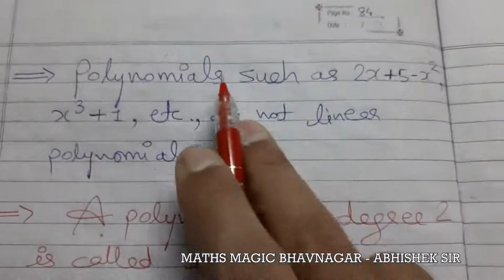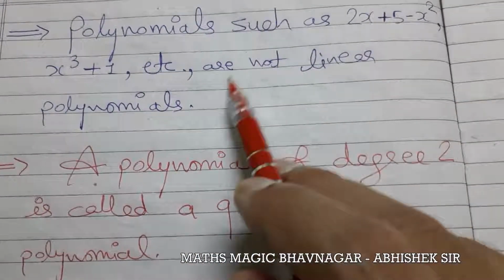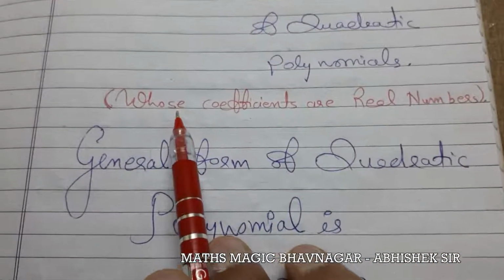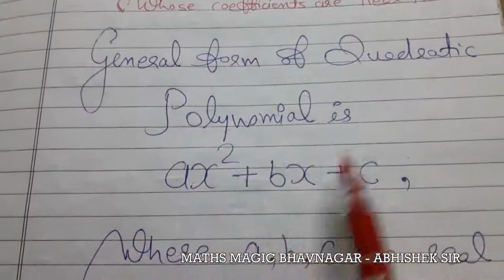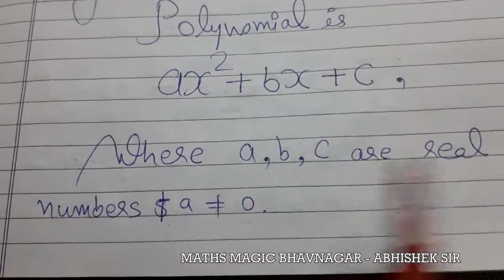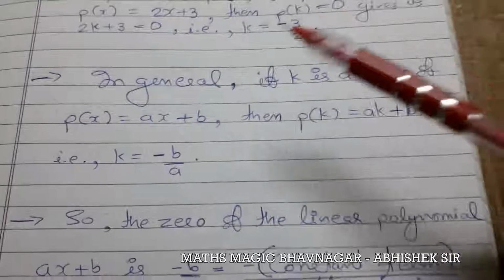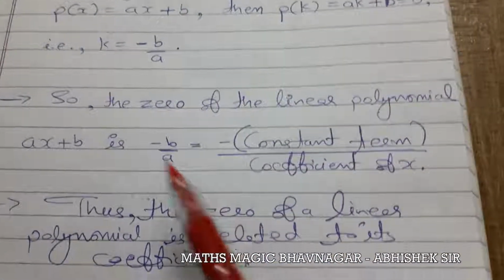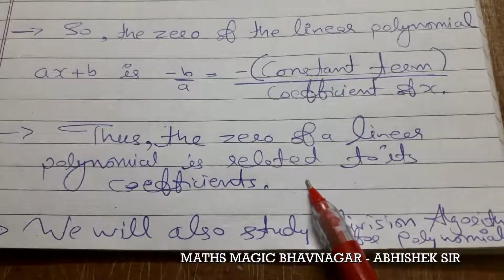STD-10--CHAPTER-NUMBER-02--POLYNOMIALS--TOPIC-NO-2.1--INTRODUCTION--IN-ENGLISH-LANGUAGE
GUJARAT BOARD CBSE TEXTBOOK OF MATHS
CHAPTER 2
POLYNOMIALS - TOPIC NO 2.1